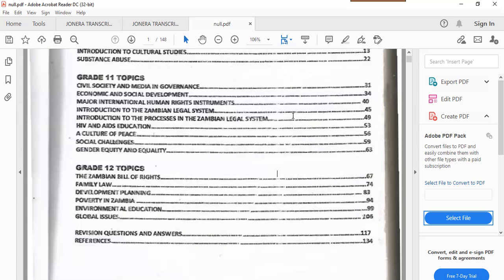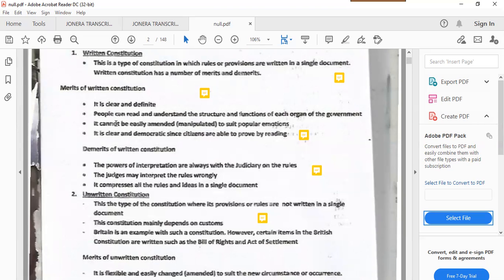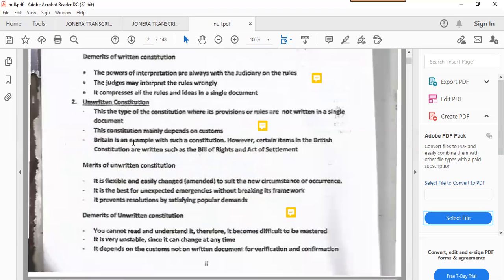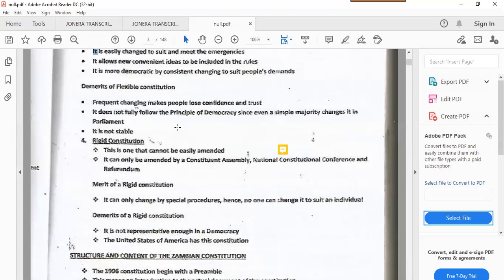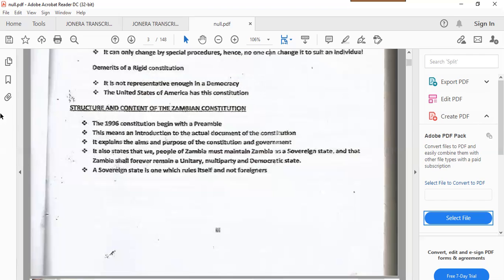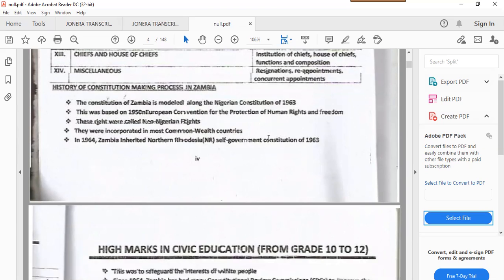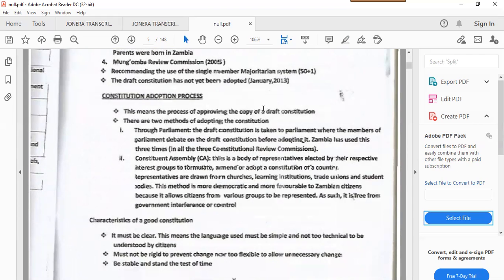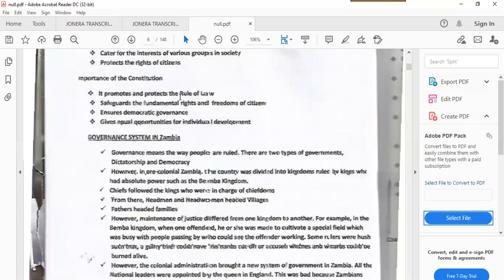CIVIC EDUCATION ECZ ZAMBIA, CONSTITUTION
We learn about different types of constitutions and merits and demerits.